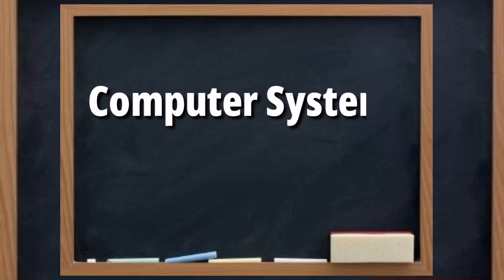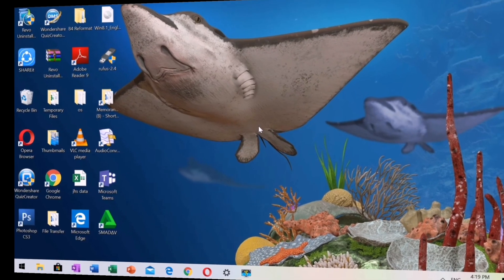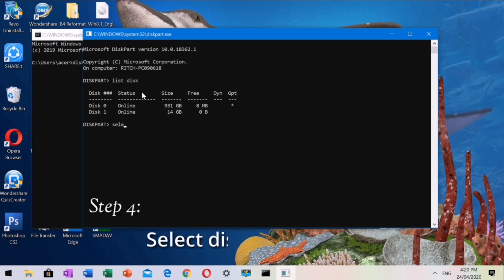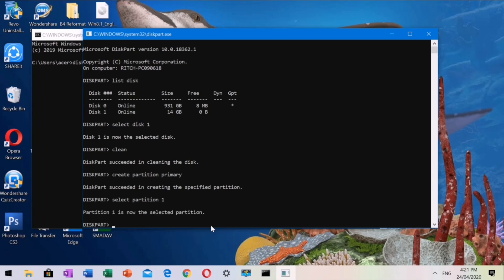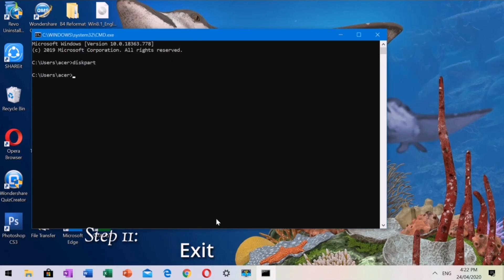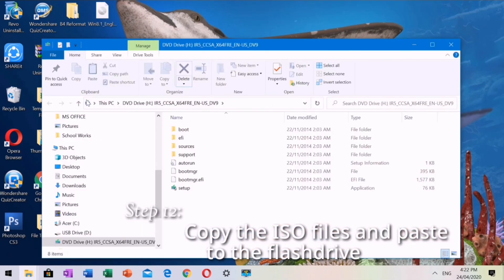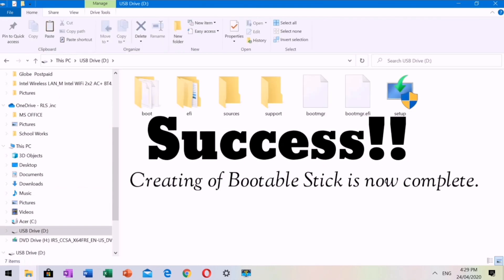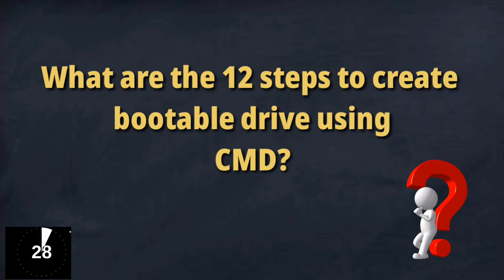How to: Create Bootable Flash drive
Creating Bootable stick using Rufus.exe is very easy. But, what happens if we don't have rufus or yumi at our side? Well, don't worry, command prompt got you covered. Come on, let us watch and learn on how to create bootable stick using command prompt.

0:00 Introduction
0:17 Review
0:35 What is a bootable drive?
0:46 Rufus, ISO, YUMI, CMD, etc.
1:00 Insert Flash drive
1:14 Steps in creating Bootable Drive using CMD
4:11 Copy & paste the ISO files
5:59 Format a Desktop computer using the flash drive
6:08 Follow-up question

bootable
bootable media
bootable device
bootable stick
cmd
command prompt
command line
diskpart
flashdrive
pen drive
usb
pendrive
bootable os
os
css
installer